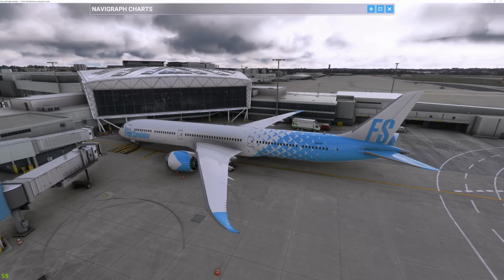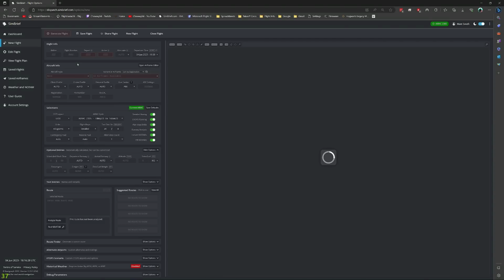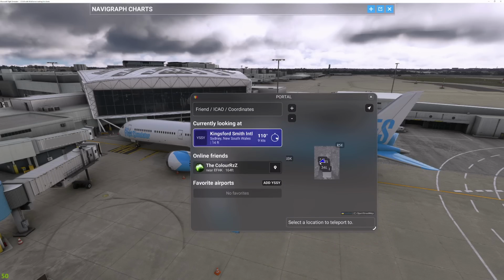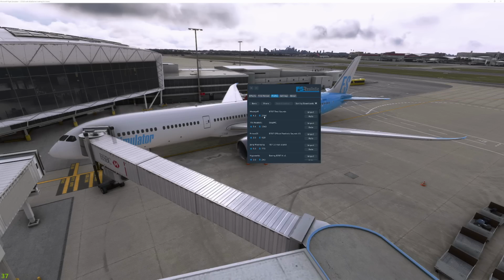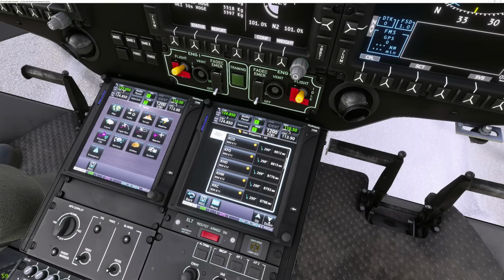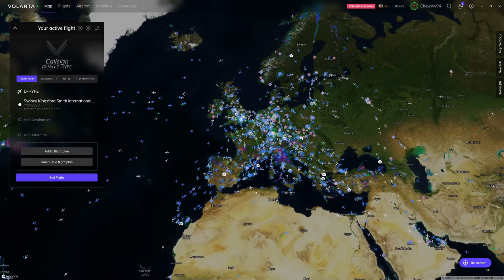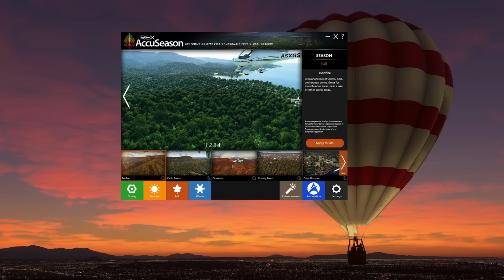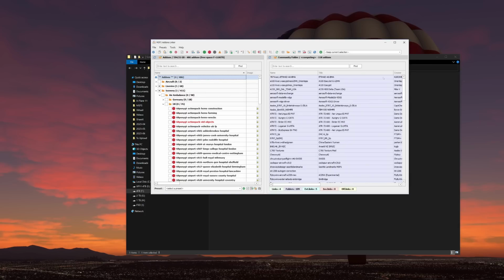Top 12 Must Have Utility Addons for Microsoft Flight Simulator!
00:00 Intro
01:17 Navigraph
04:41 Simbrief
06:42 Flow Pro
10:32 GSX
13:07 FSRealistic
15:18 Reshade
17:55 TDS GTNxi
19:53 LittleNavMap
21:28 Volanta
24:09 FSLTL
26:32 REX AccuSeason
28:49 MSFS Addon Linker
33:20 Honourable Mentions